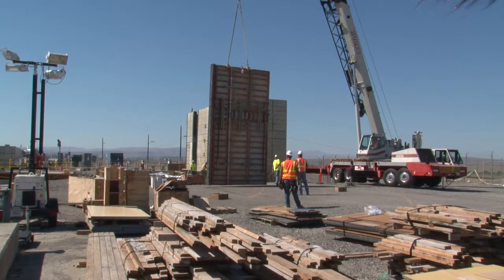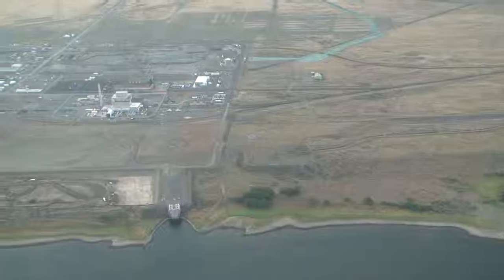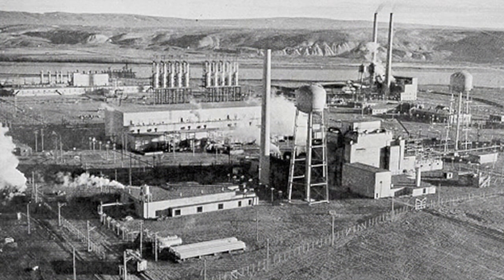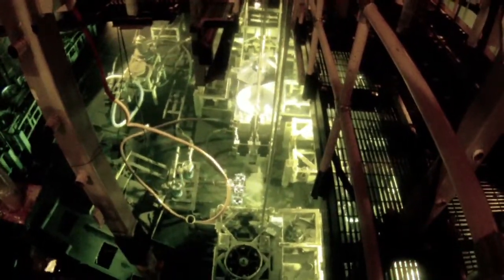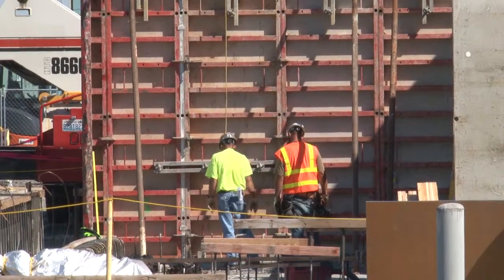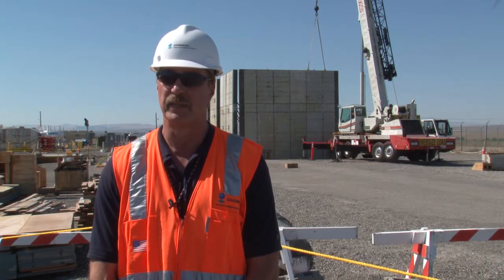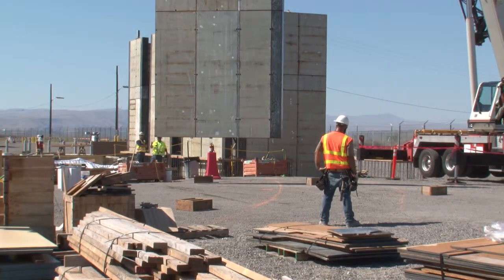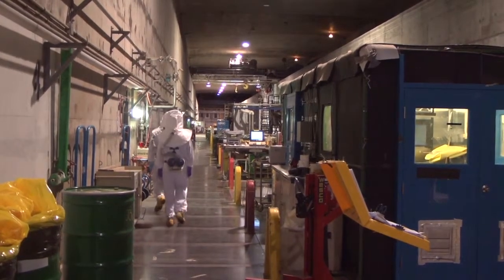K West Reactor Annex Construction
CH2M HILL Plateau Remediation Company is constructing the building that will house system and equipment used to retrieve highly radioactive sludge material from the K West Reactor basin near the Columbia River.